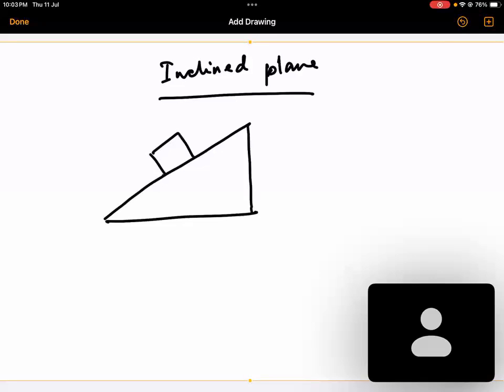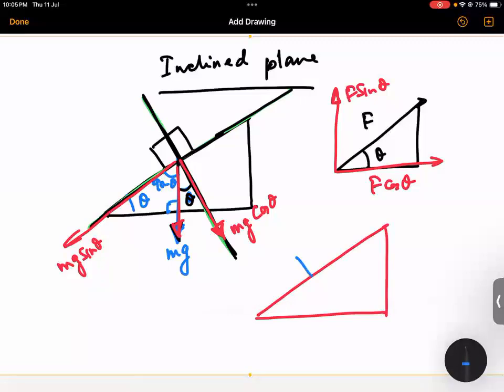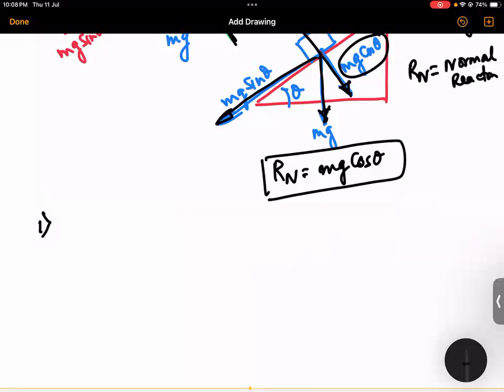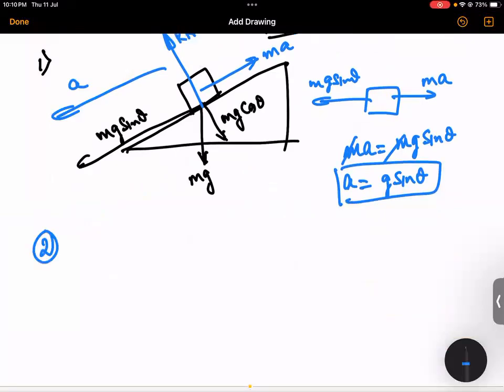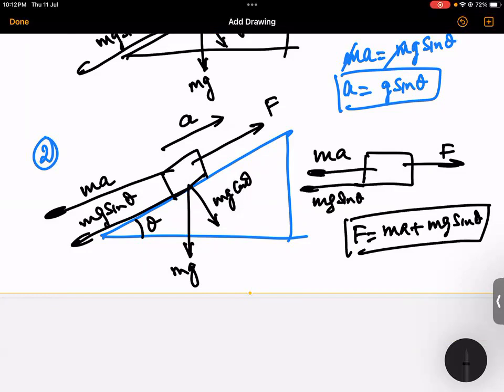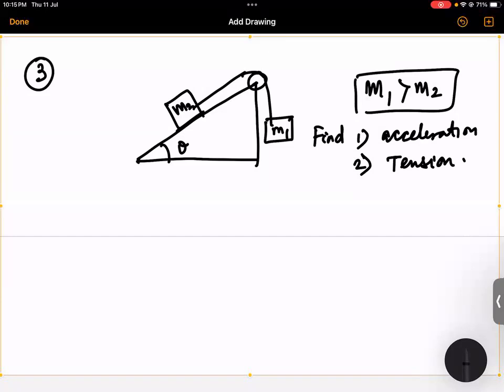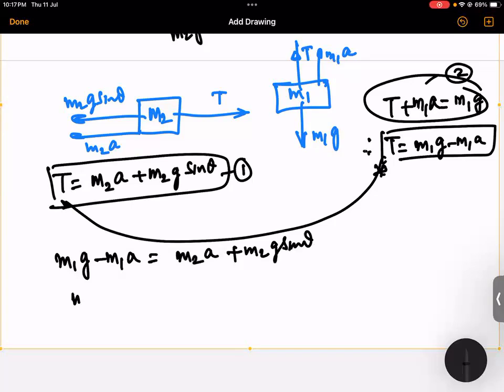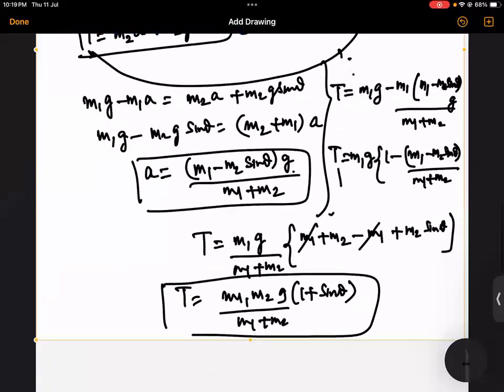Laws of Motion Concepts (inclined Plane and Connecting Bodies) Part 1